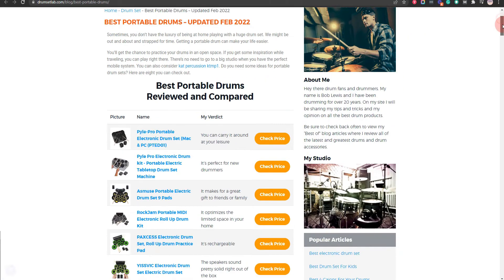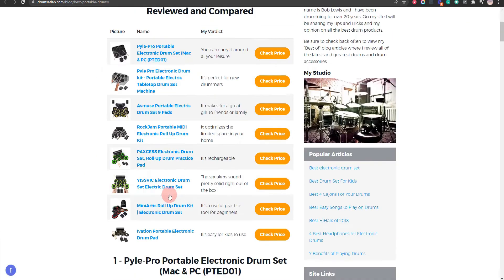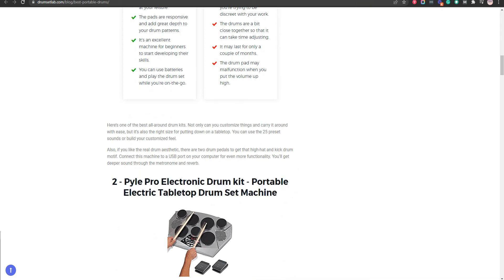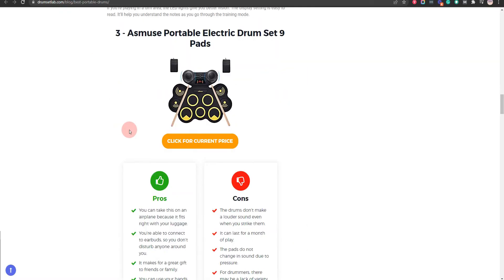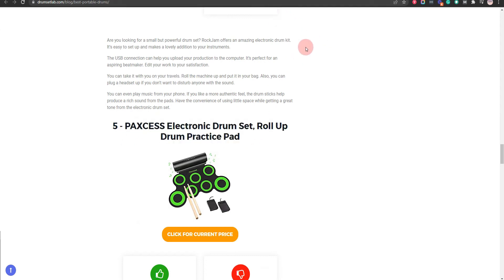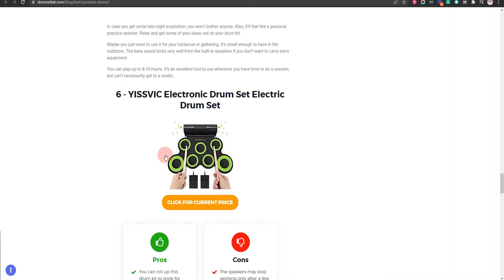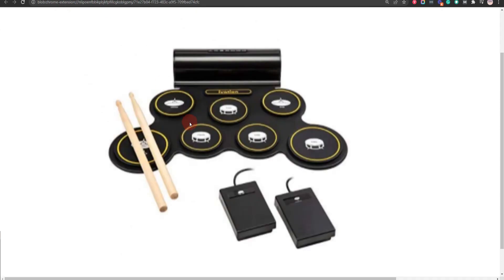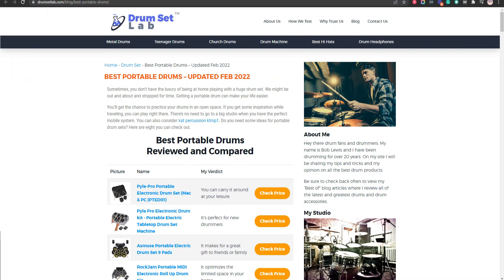BEST PORTABLE DRUMS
We’re going to discuss the pros and cons of All The BEST PORTABLE DRUMS

Here are the details:
1. Pyle-Pro Portable Electronic Drum Set (Mac & PC (PTED01)
2. Pyle Pro Electronic Drum kit - Portable Electric Tabletop Drum Set Machine
3. Asmuse Portable Electric Drum Set 9 Pads
4. RockJam Portable MIDI Electronic Roll Up Drum Kit
5. PAXCESS Electronic Drum Set, Roll Up Drum Practice Pad
6. YISSVIC Electronic Drum Set Electric Drum Set
7. MiniArtis Roll Up Drum Kit | Electronic Drum Set
8. Ivation Portable Electronic Drum Pad